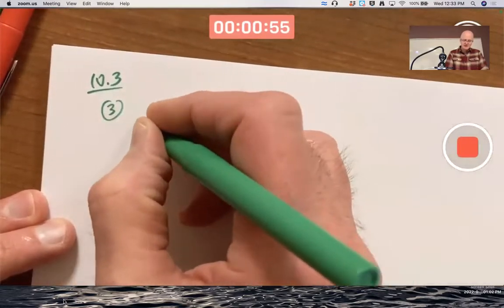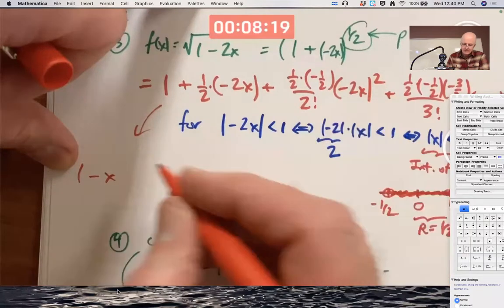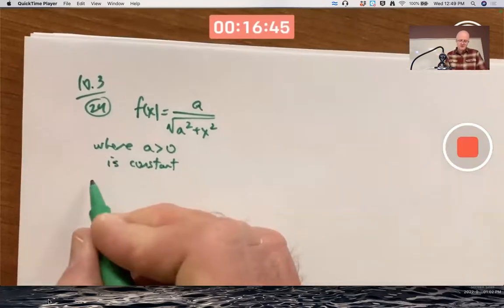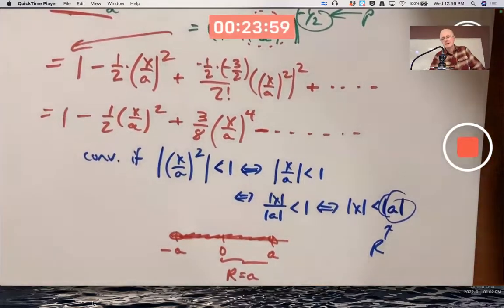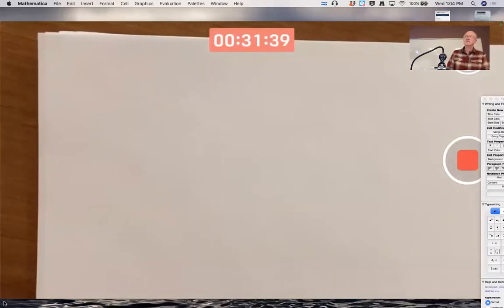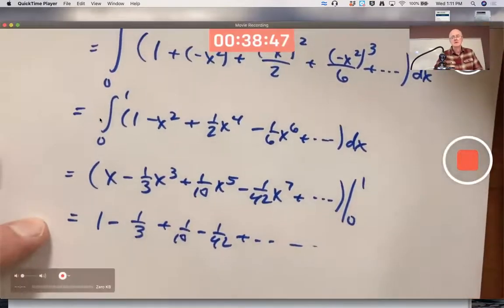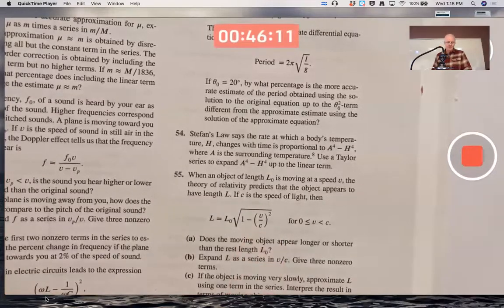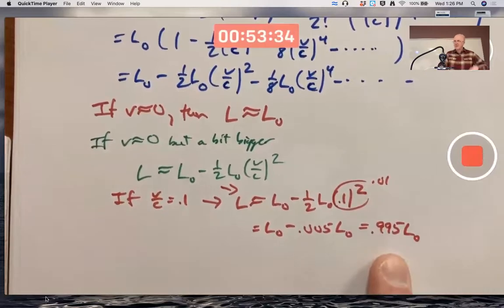Taylor Series Examples & Applications (including Special Relativity Length Contraction)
Find Taylor series centered at a=0 (Maclaurin series), interval of convergence, and radius of convergence for: 1) sqrt(1-2x), 2) cos(θ^2), 3) t*sin(3t), 4) a/sqrt(a^2+x^2). Approximate the integral of e^(-x^2) from 0 to 1 using a Taylor series. Special relativity length contraction application. Infinite Powers (How Calculus Reveals the Secrets of the Universe).